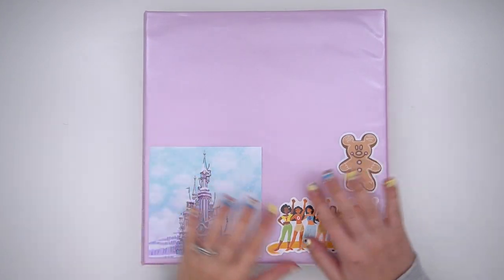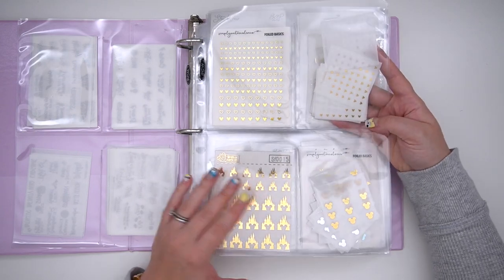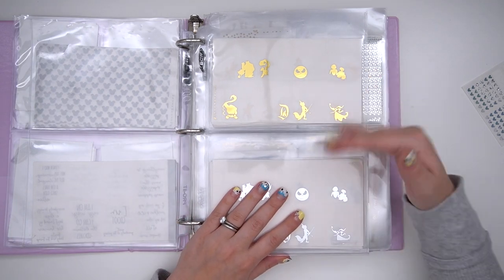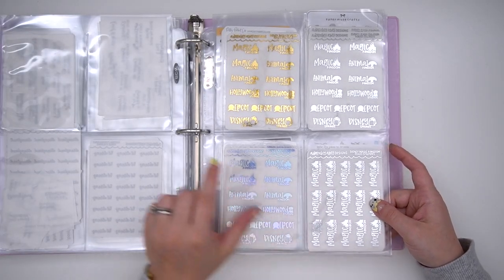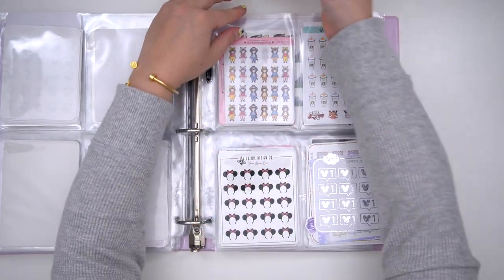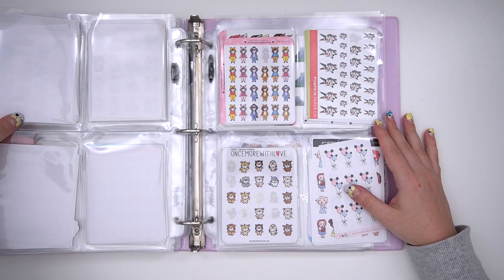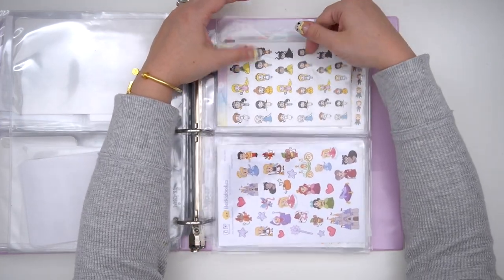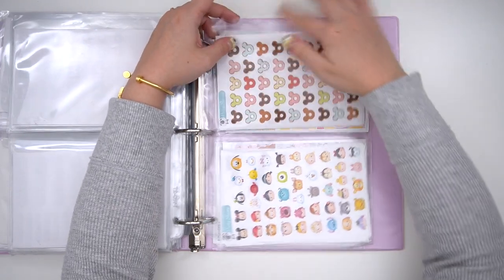2020 Magical Foil/Character Sticker Binder Organization!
[IN]PLACE 2" Binder;
4 Pocket Sleeves;
2 Pocket Sleeves;
Other organization Favs;